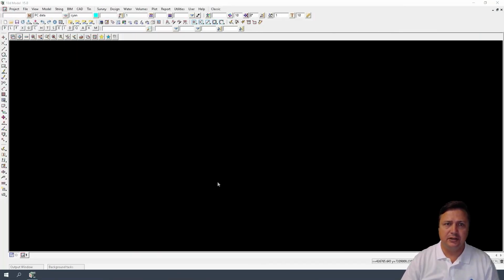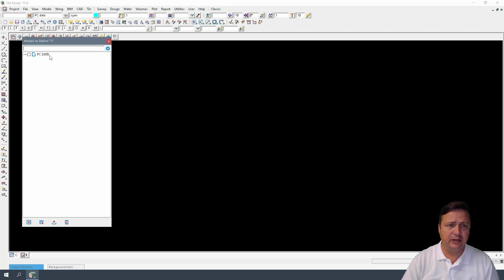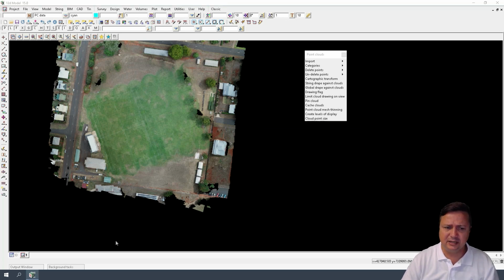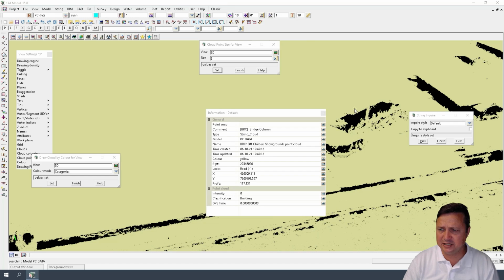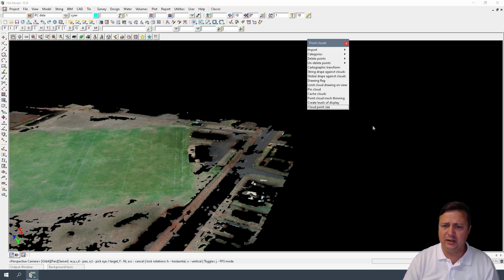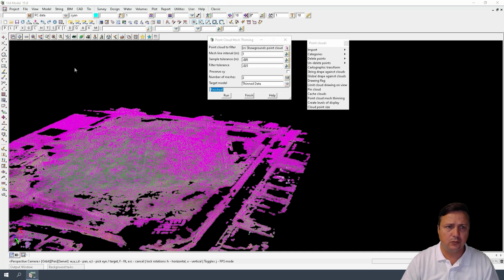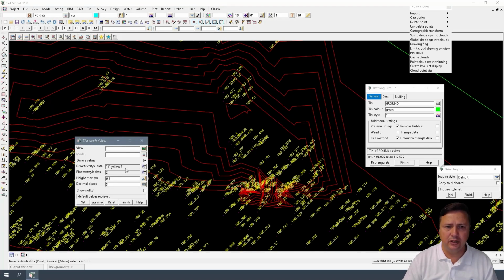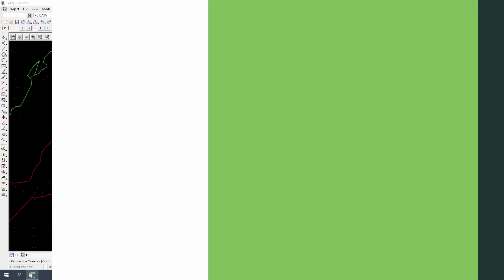12dModel 15 Point Cloud Basics | Import LAS, Optimise Performance & Thin Data Fast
For more knowledge and to get certified in 12d Model, study with the Civil and Surveying Institute, an authorised 12d training provider:

✔ Cost-effective learning
✔ Includes 12d Model Student Licence
✔ Study at your own schedule (self-paced online training)

Welcome to this 12d Model 15 Point Cloud Basics tutorial, where you’ll learn how to efficiently import, visualise, and optimise point cloud data to improve performance and productivity.

In this session, we cover essential workflows for working with LAS point clouds in 12d Model, including key tips to help you reduce processing time, improve graphics performance, and clean survey data faster.

🔍 What You’ll Learn:
• How to import LAS point clouds into 12d Model 15
• Key settings: pinning, display levels, and stride values
• How to optimise performance using OpenGL views & GPU acceleration
• Managing point cloud categories (ground, buildings, vegetation)
• Adjusting point size and visualisation settings
• Using point cloud mesh thinning to reduce millions of points efficiently
• Converting point clouds into super strings for easier editing
• Creating and refining a TIN surface from thinned data
• Cleaning up spikes and errors using contours and lasso tools

⚡ Why This Matters:
Working with large point clouds can slow down your workflow. This tutorial shows how to:
• Go from 27 million points to ~86,000 points
• Improve model performance significantly
• Create clean, usable surfaces for survey and civil design projects

💡 Pro Tips Covered:
• Avoid using point clouds over a network for better speed
• Ensure your system uses the dedicated GPU (not integrated graphics)
• Use pinning and display levels to boost performance
• Apply mesh thinning to simplify large datasets
• Clean surfaces efficiently using TIN recalculation tools

Whether you're a surveying professional, civil designer, or 12d Model user, this tutorial will help you work smarter with point cloud data.